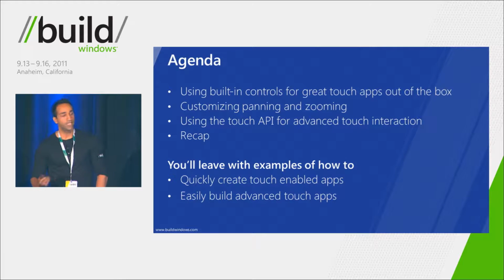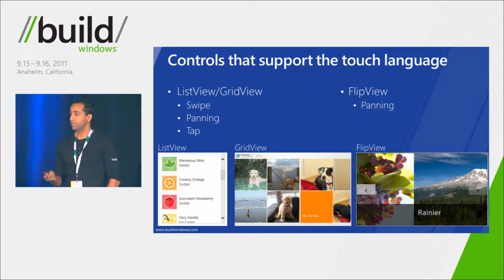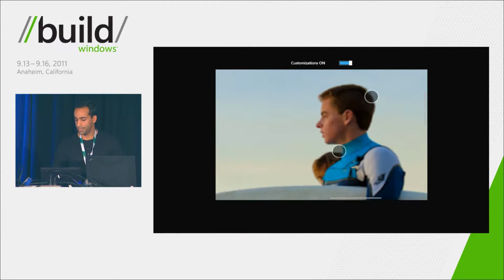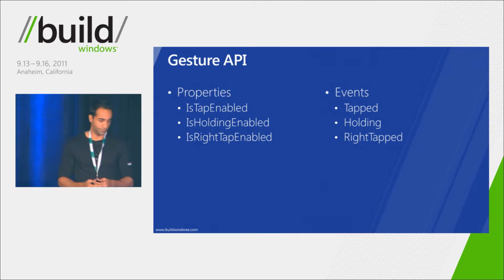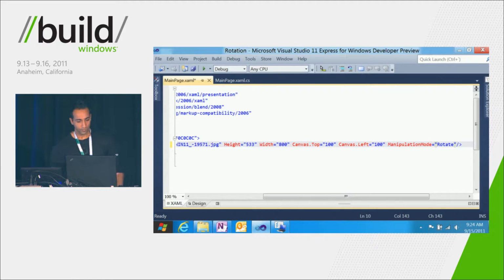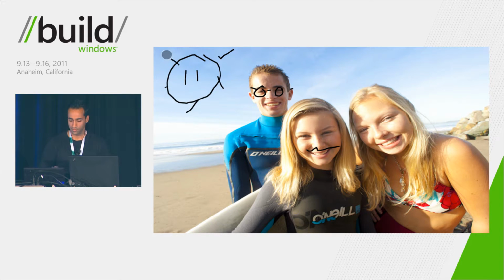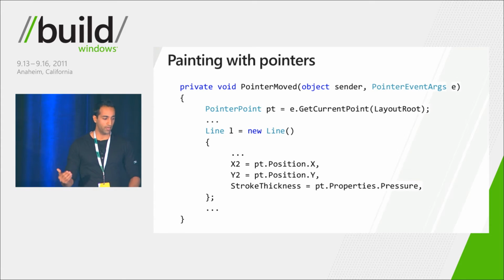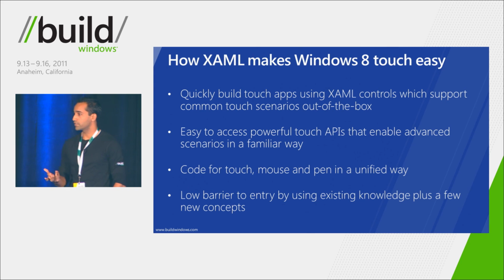Make great touch apps using XAML